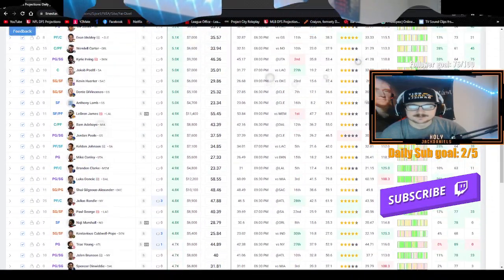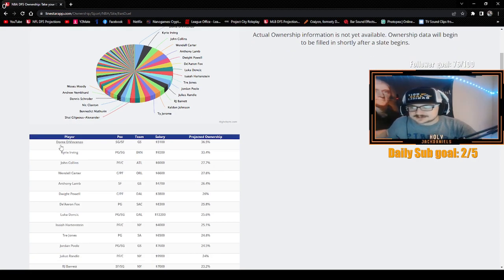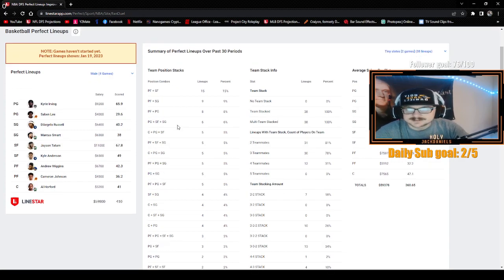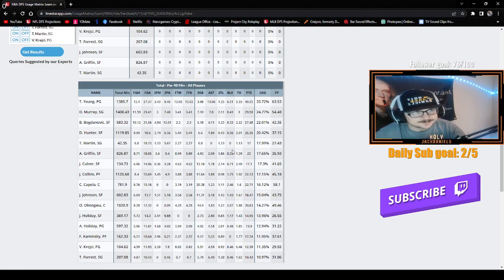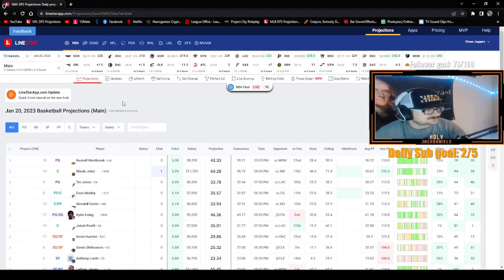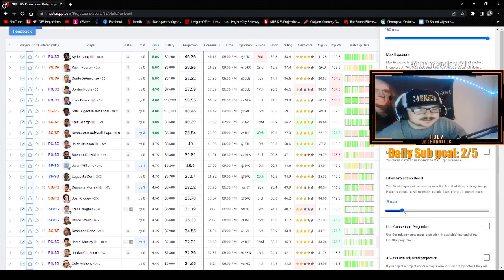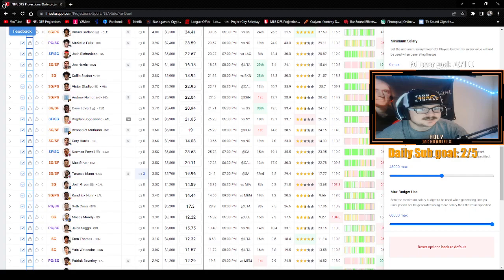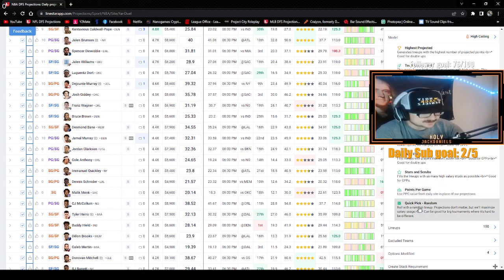Linestar beginner tutorial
Also join the official DFS DOJO for daily cores!